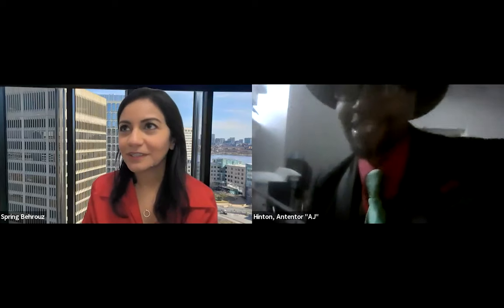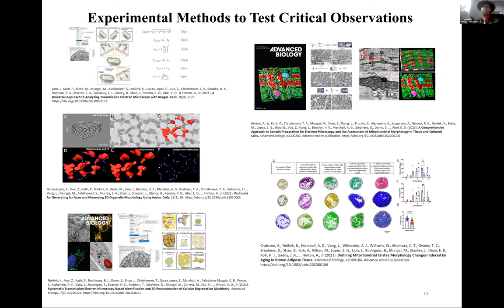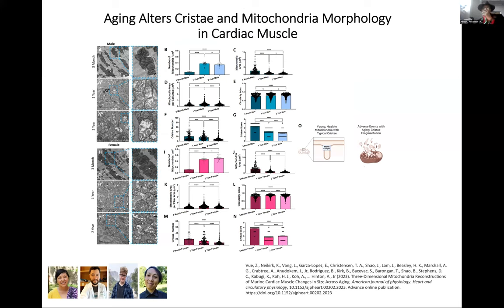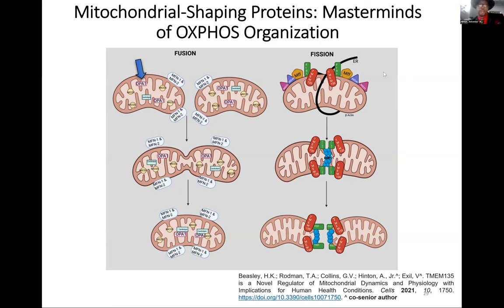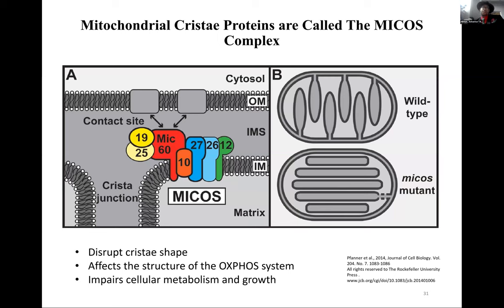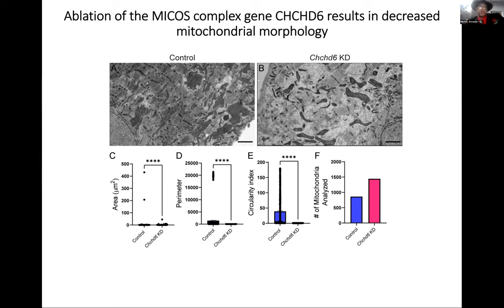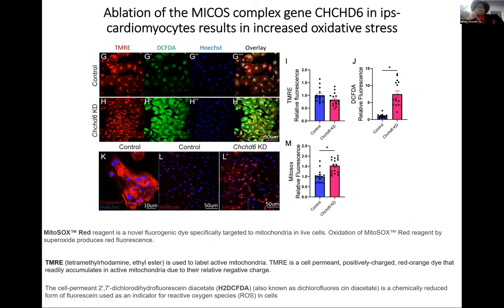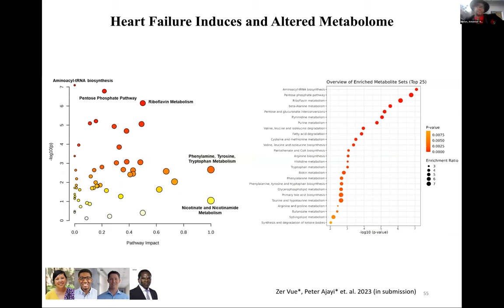Aging, Mitochondria, and the Heart - Dr. Antentor Hinton, Jr.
This week at Journal Club, Dr. Antentor Hinton, Jr., Assistant Professor at Vanderbilt University presents his team's publication "Three-dimensional mitochondria reconstructions of murine cardiac muscle changes in size across aging" published in Molecular Psychiatry on 27 September, 2023. The study investigates how aging affects the mitochondrial structure in cardiac muscle, particularly focusing on the loss of cristae morphology and changes in mitochondrial volume.

Chapters:

00:00-00:59 Introduction
01:00-12:37 Background
12:38-15:24 Results -  Aging Alters Cristae and Mitochondria Morphology in Cardiac Muscle
15:25-17:27 Results - Mitochondrial Size and Mitochondrial Volume are Decreased in Aged Heart Muscle
17:28-18:52 Results - What Mechanism is Causing this Fragmentation in Aged Cardiac Muscle?
18:53-22:31 Results - What Mitochondrial Proteins are Involved in the Aging Process?
22:32-33:30 Results - How is the MICOS Complex Involved in Aging?
33:31-36:35 Results - Decreased Mitochondrial Size, Volume, and Altered Mitochondrial Networks in Gastrocnemius, Soleus, and Cardiac Muscle of Aged Mice in SBF-SEM 3D Reconstruction
36:36-42:55 Results - Mitochondrial Dysfunction in Heart Failure: Modeling and CGCHD6 Genetically-regulated Gene Expression (GREX) in a Medical Biobank
42:56-44:39 Summary and Conclusion
44:40-48:46 Q&A